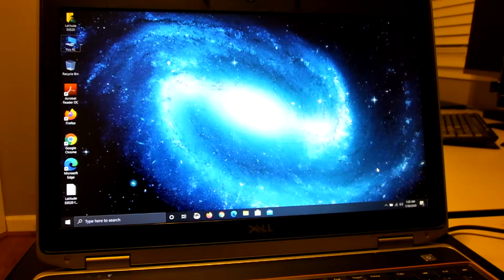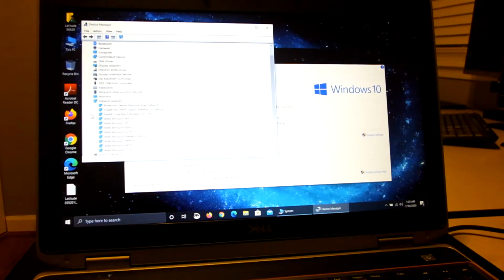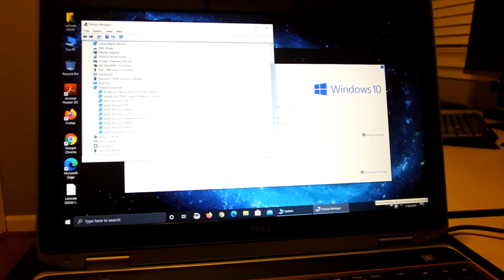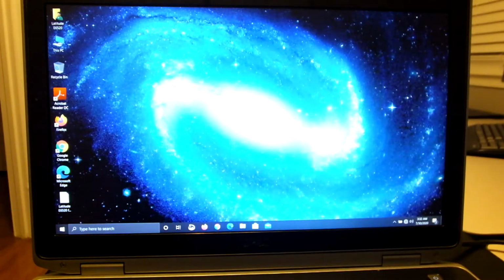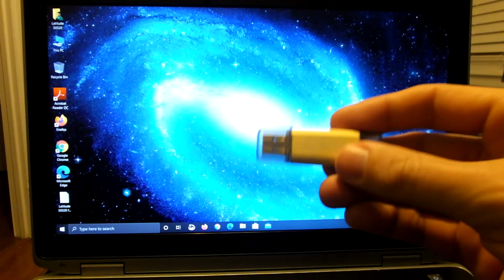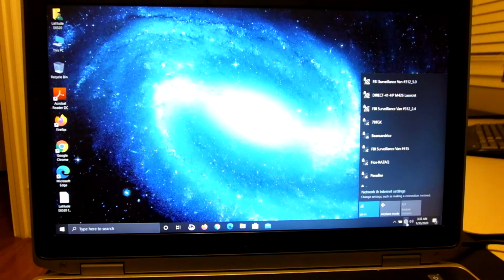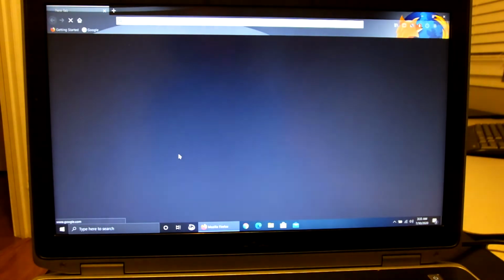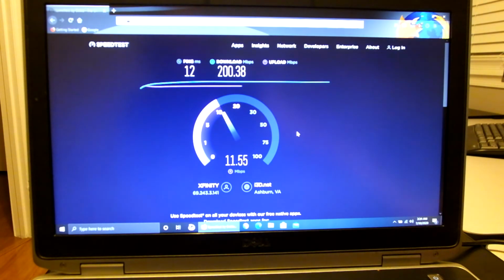How to upgrade or replace a laptop WiFi card and fix WiFi issues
How to replace a laptop WiFi card: A how-to video for replacing and upgrading the WiFi card on a Dell Latitude E6520 laptop.  Recorded 7/30/2020.

This video should be applicable to most Dell Latitude E-series professional/business model laptops manufactured between 2010 and 2016, and also some Precision models.  Network card is an Intel 7260 (later updated to an Intel AX200 card, and then an AX210 for 6GHz compatibility. Always make sure to install the correct drivers).  It really helps me out a lot.  Thanks!

Links to some recommended upgrade models of card:

Good (Atheros AR5B22)

Better (Intel AX200)

Best (Intel AX210)